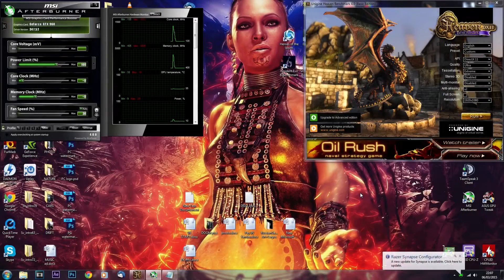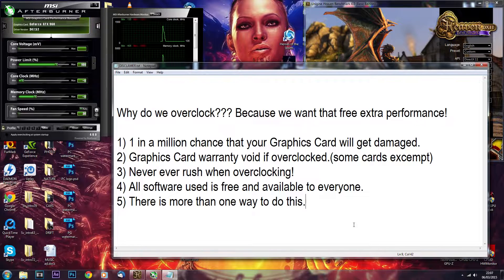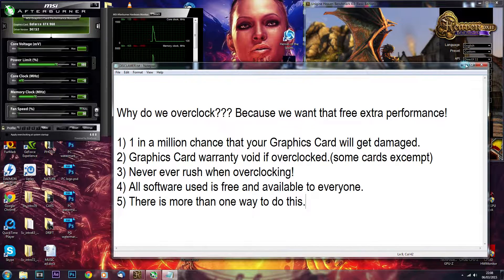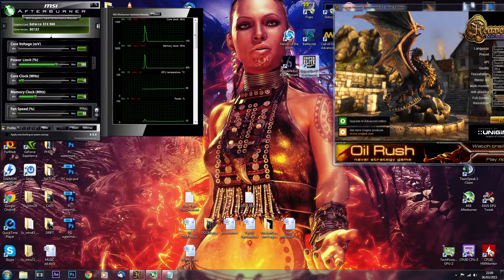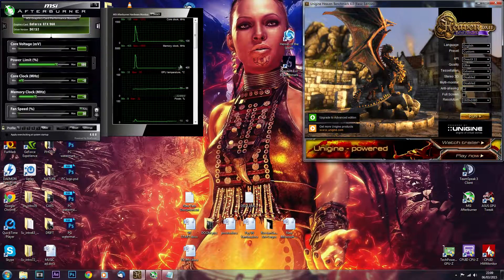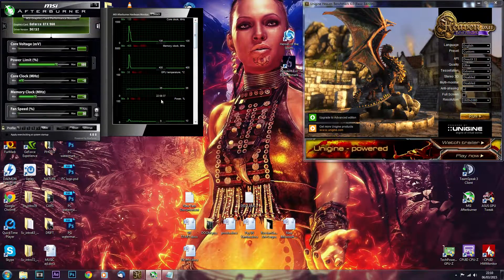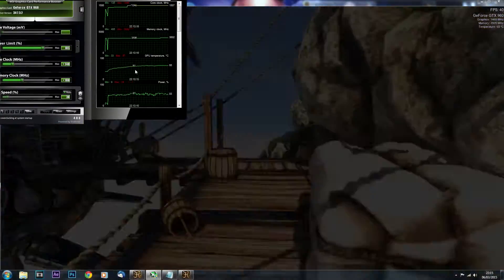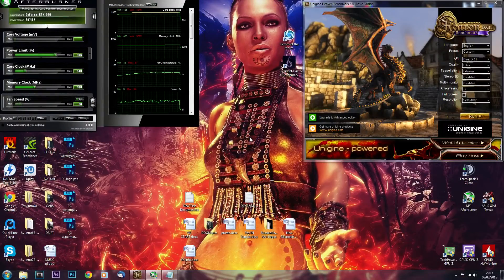How To Overclock NVIDIA GeForce GTX 960 [Full Overclocking Guide]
In this video, I will show you how to overclock NVIDIA GeForce GTX 960. Overclocking your graphics card is a great way to get more FPS in games.

Here is the software that you will need to overclock NVIDIA GeForce GTX 960: